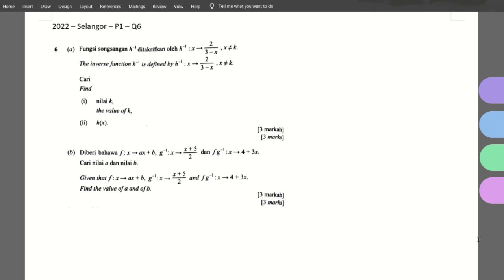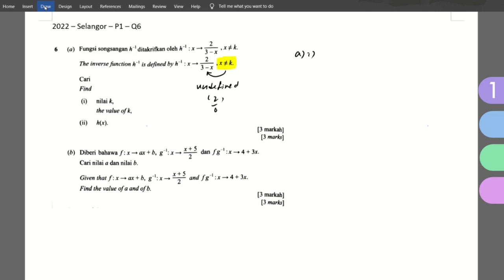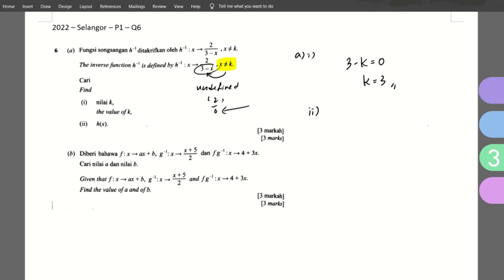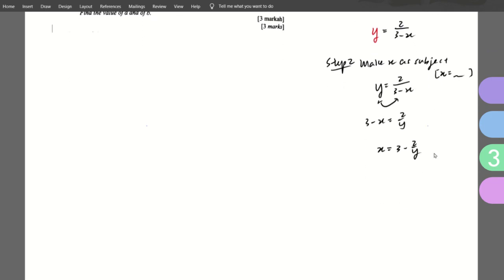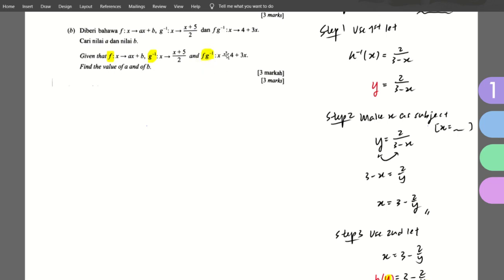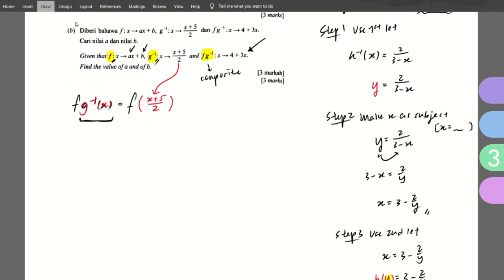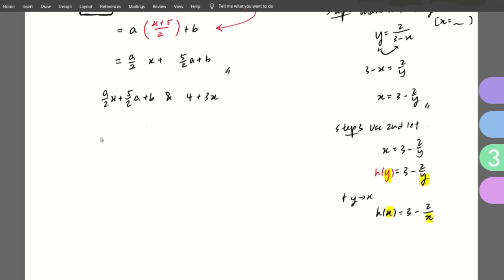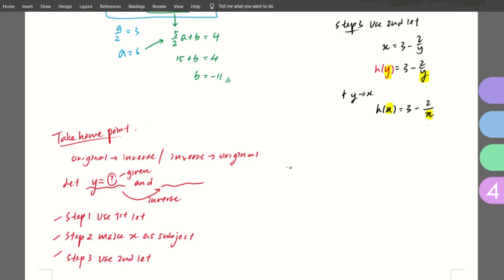[EN] Q1. SPM Add Maths | Composite and Inverse Functions | 2022 Selangor P1 Q6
How to find inverse functions & solve problems involving composite functions?

Timestamp:
0:34 Part a) i)
1:48 Part a)ii)
4:49 Part b)
8:07 Take home point